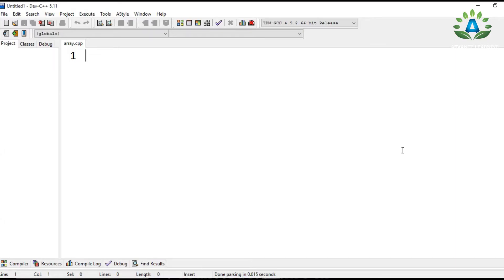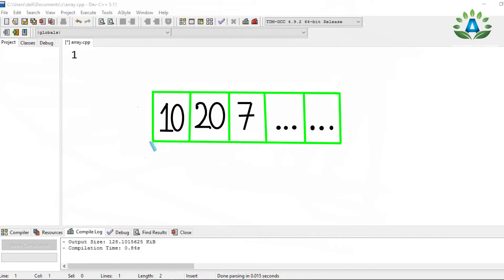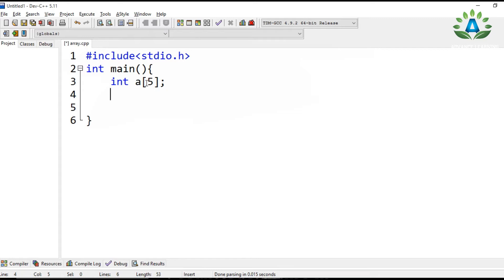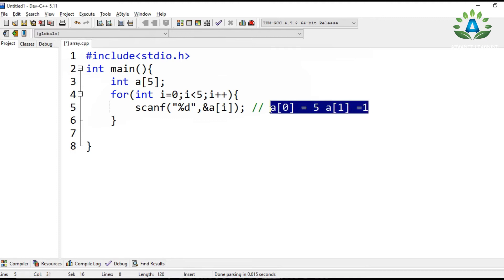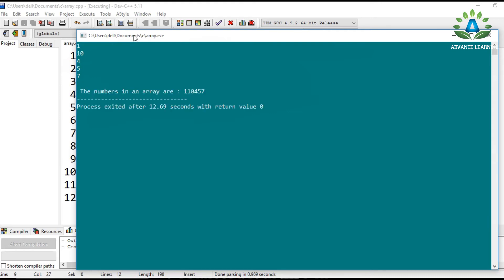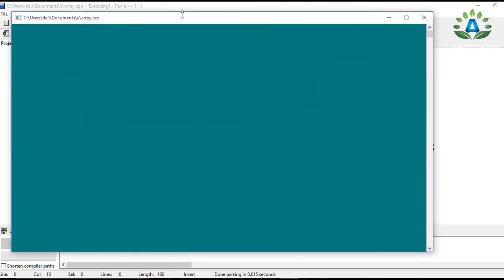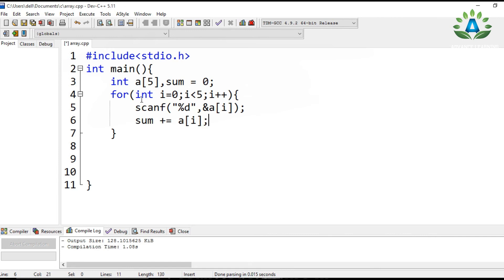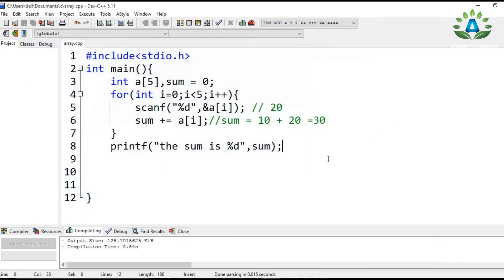Sum of the numbers of Array in C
It contains the concept of array in c programming .It deals with
1. Input of an array
2. Print output of an array
3. Sum of the numbers of  array.